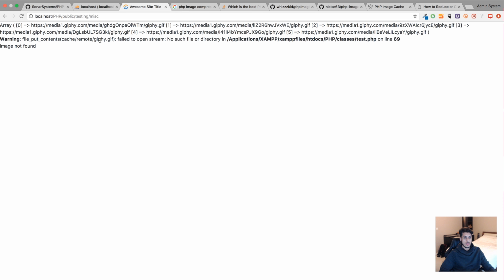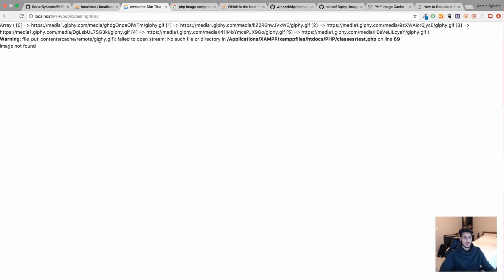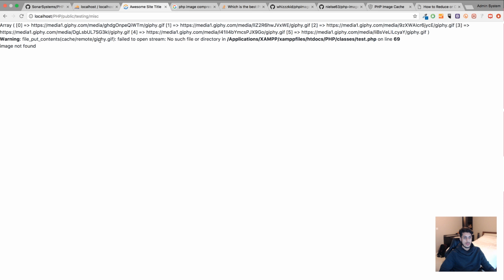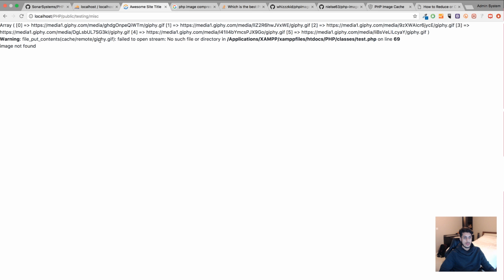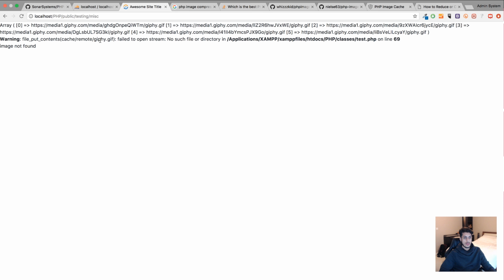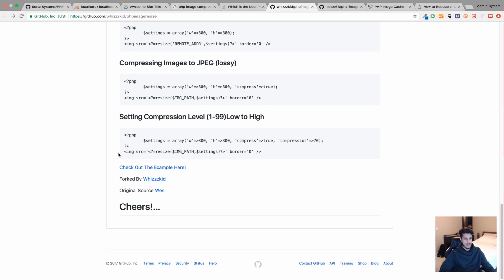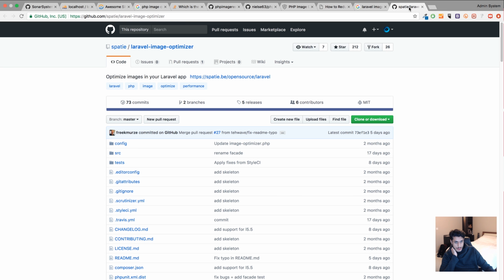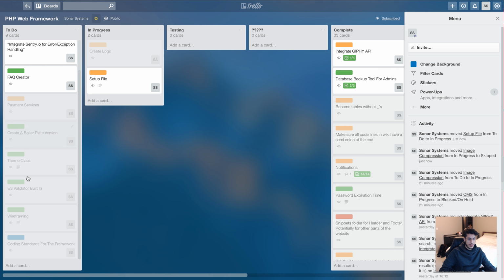PHP Web Framework Day 64 - CMS Part 2